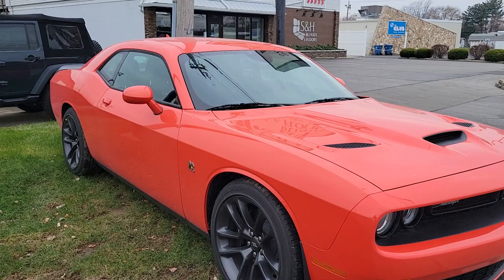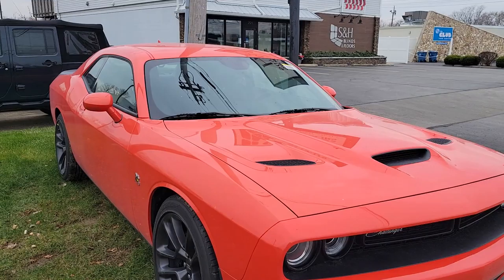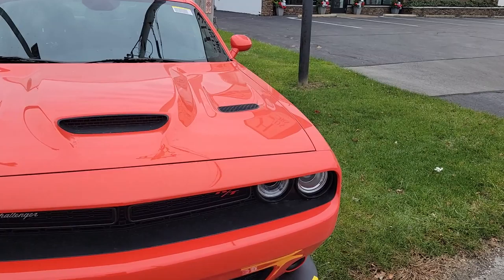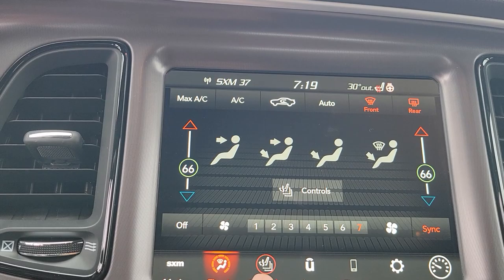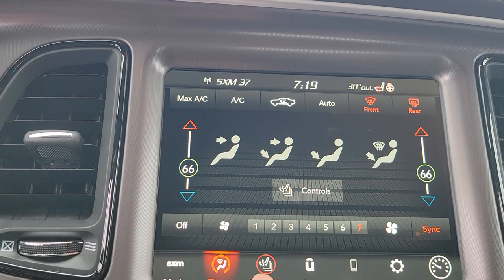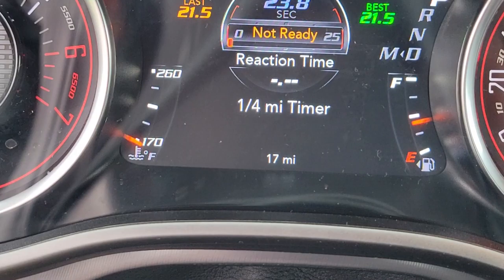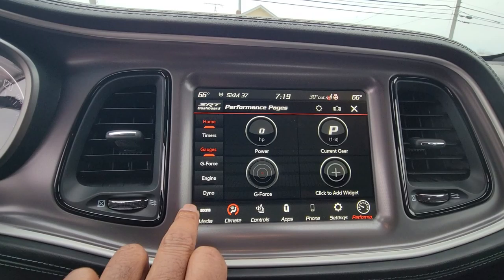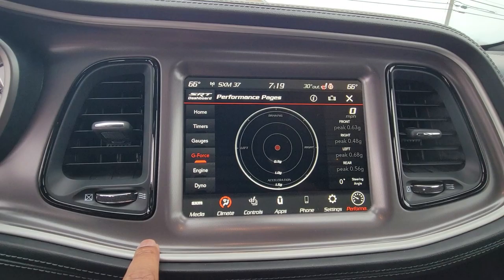Kevin Akbar 2021 Dodge Challenger